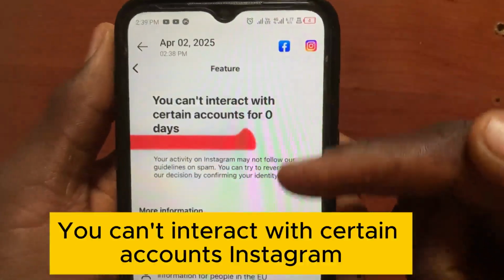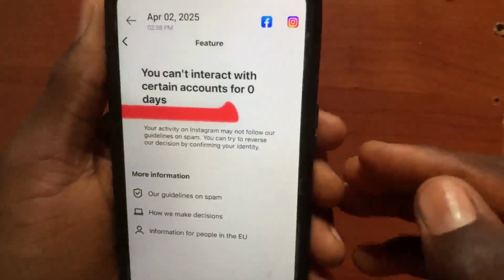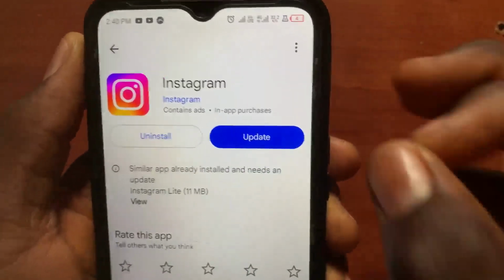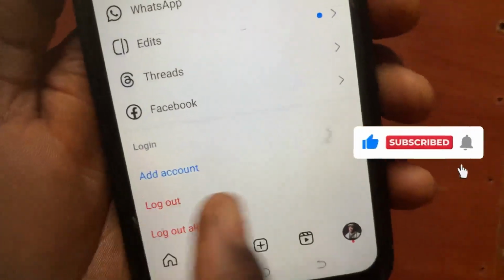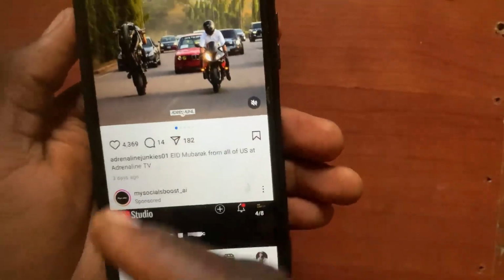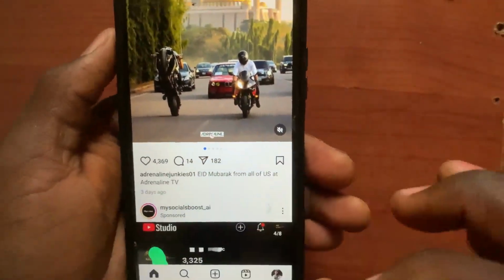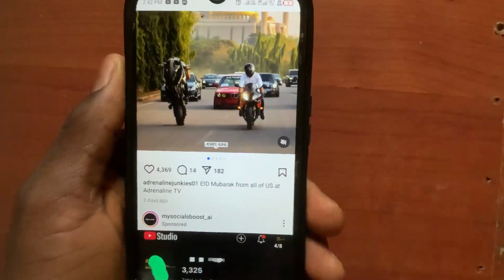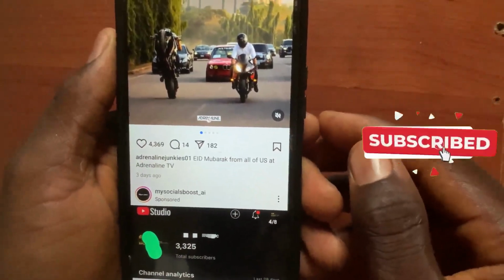You Can’t Interact With Certain Accounts on Instagram – Fix This Issue!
Are you seeing the message "You can't interact with certain accounts right now" on Instagram? Or maybe you’re facing the "You can't follow accounts right now" problem? If so, you’re not alone! Many Instagram users experience this issue, which prevents them from following, liking, or interacting with accounts.

In this video, I’ll show you how to fix the "You can't follow accounts right now Instagram" error and explain why Instagram might have added restrictions to your account. If you’re getting the message "You can't interact with certain account right now Instagram," don’t worry—I’ll walk you through the steps to resolve it.

Whether it's a temporary action block or a policy restriction, I’ll help you understand why "Instagram you can't follow accounts right now" appears and what you can do to lift these limitations. Watch this full guide to fix your Instagram account and start following and interacting again without restrictions!